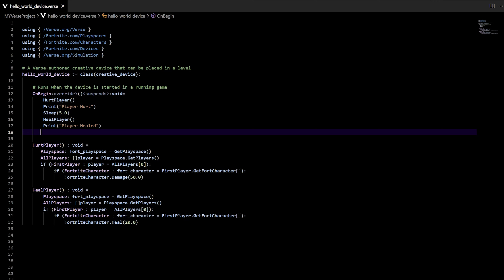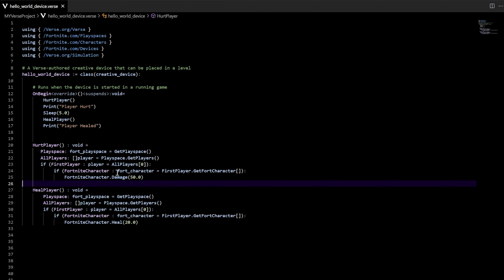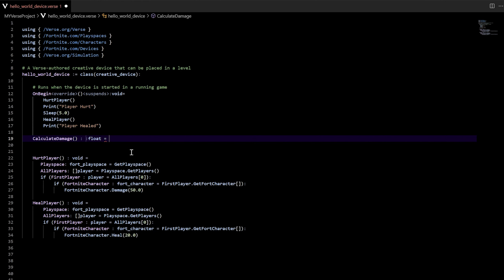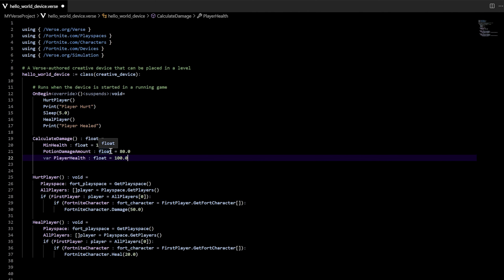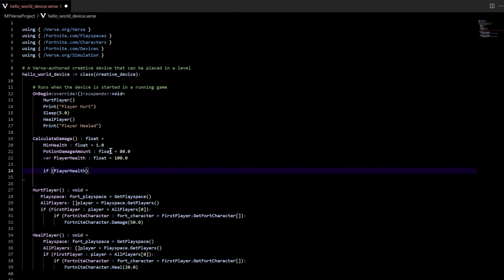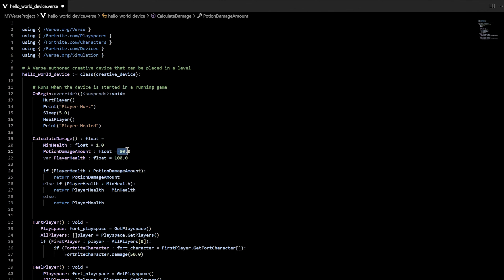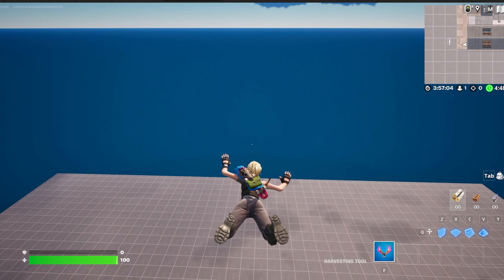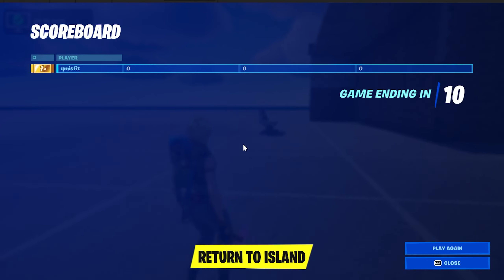Learn VERSE Programming Language 12 (Practice Using Returns in our Functions)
In this vid we practice what we learned in the last vid on our code that we have been working on. This time it wont make a mind boggling result but it will give you great practice on how the return parts of a function works and how we can use functions to reference other functions! I feel like we are learning a wholllllllle lot... there are only two more lessons left before we are ready to play arond in the editor and start making the dopest FORTNITE GAME EVER!!